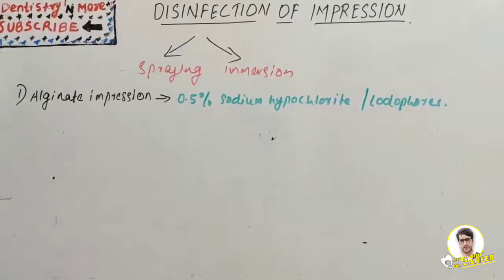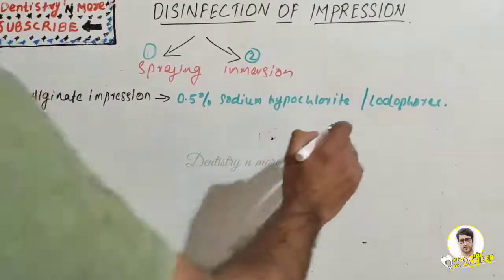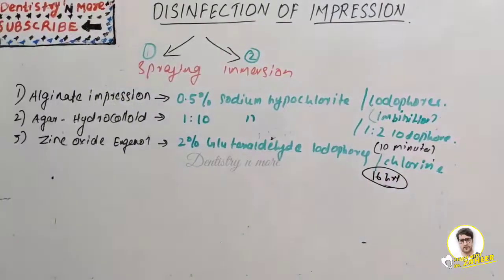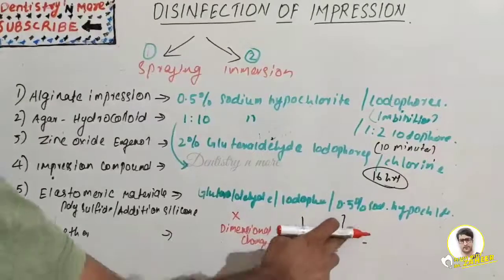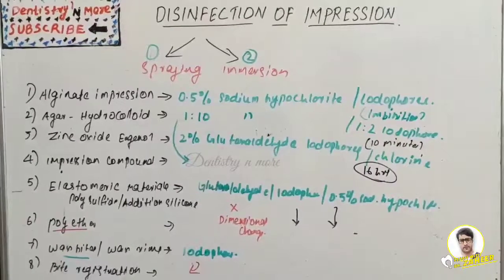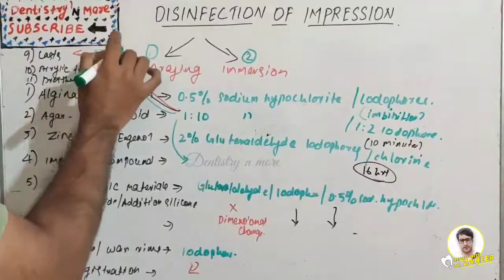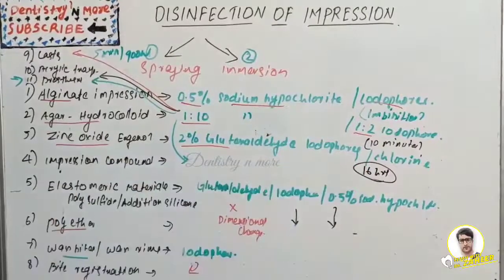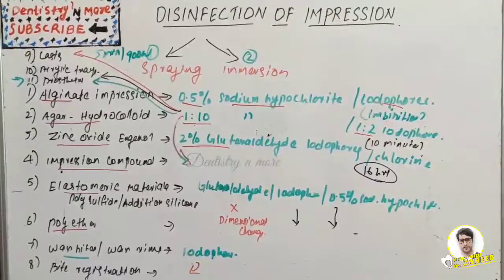DISINFECTION OF IMPRESSION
The importance of cross-infection control cannot be overemphasized. Disinfection and sterilization methods are used to achieve   disinfection and sterility of the medical and surgical instruments. In order to avoid the spread of pathogens from patients to patient, patient to health care personnel and health care personnel to patient, it is the duty of the health care policies makers to allocate the appropriate methods of cleaning, disinfection and sterilization for various surfaces and instruments. Cleaning is the removal of all foreign material (e.g. blood, saliva, debris) from objects while decontamination is the removal of pathogenic micro-organisms from objects. Disinfection is the process that eliminates many to all pathogenic microorganisms on inanimate objects except bacterial endospores. While sterilization is the complete elimination of all micro-organisms including spores.Disinfection can be divided into three categories according to their efficacy. High level disinfection involves bacterial spore inactivity along with other microbial forms. Intermediate level disinfection involves destruction of microorganisms like tubercle bacilli but not able to kill spore. Low level disinfection possesses narrow antimicrobial activity.

Dental impressions are categorized under semi-critical objects in dental practice and require high level disinfection or sterilization.6 Sterilization in an autoclave will compromise the dimensional accuracy of the impression hence it is not feasible.7 Until 1991, the recommended procedure for disinfection of impression was rinsing under running water with which only 40% of bacteria, viruses and fungi were removed and potential for transmission of microorganisms remains there.In recent times, a pre wash of the impression with running water is advocated first to cast off all particles, blood and saliva prior to active disinfection procedure.10 Disinfection of dental impression should be a routine procedure in the dental office and dental laboratory. By knowing all the methods and techniques, any dental personnel can make a better choice and get best results for impression disinfection. However, most of the dental professionals in private clinics, hospitals, dental schools and prosthetic laboratories are not following the required protocols for impression disinfection. Keeping in view the above findings, it is of utmost importance to raise the level of awareness in dental professionals involved in any process of handling, transportation, processing and storage of the dental impressions. Different techniques of impression disinfection and other methods of cross-infection control must be a part of undergraduate curriculum of dental  universities and dental technician schools. The aim of this literature review is to generate an update on the various techniques of impression disinfection along with their mechanism of action and simple guidelines for their usage.

Mic used

2)Oral medicine & Radilology

3)Oral pathology

4)Pedodontics

5)Orthodontics

6)Public health dentistry